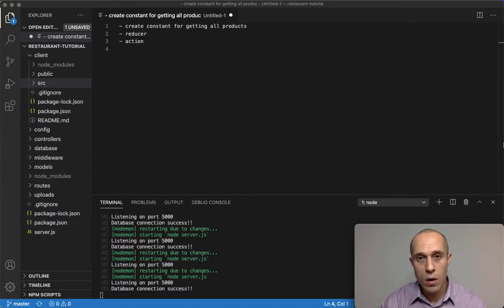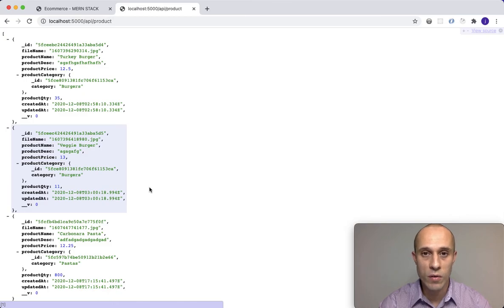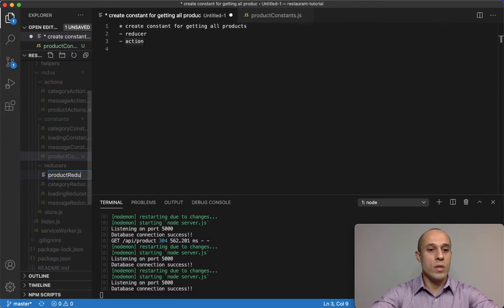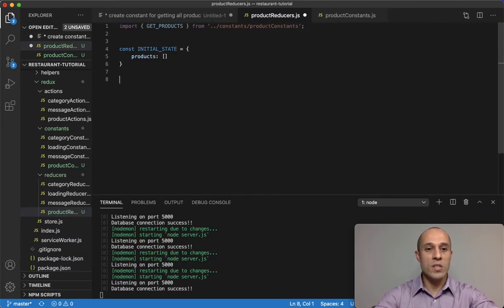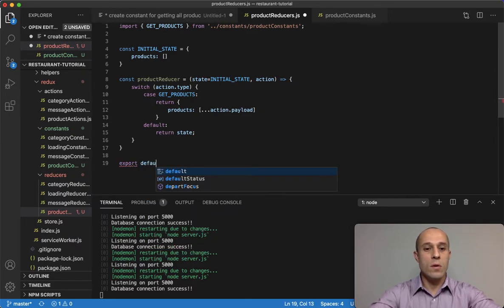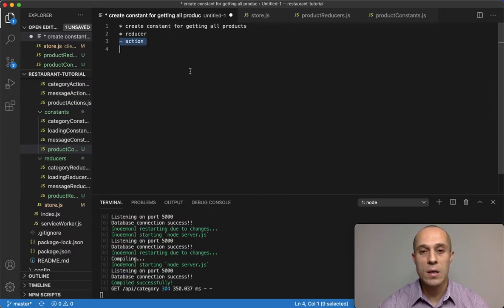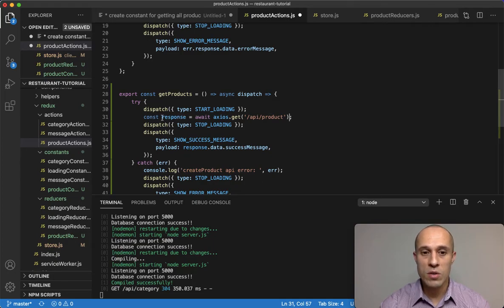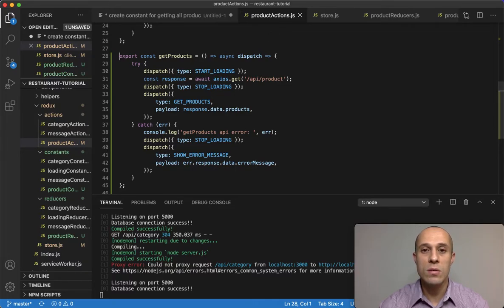[55] Get Products in Redux (Part2) - Ecommerce Tutorial using MERN Stack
In this tutorial we create the constant, reducer and action function for fetching products using redux.